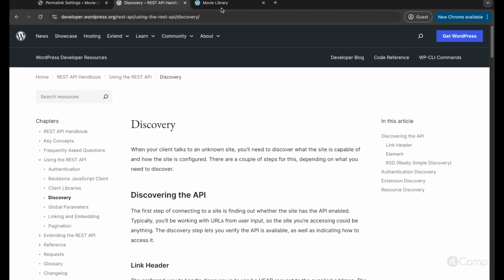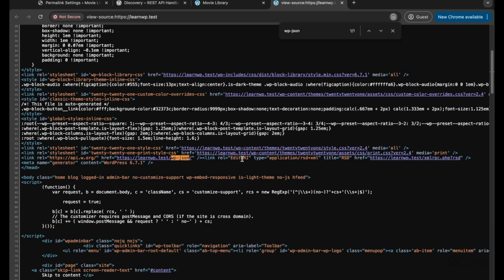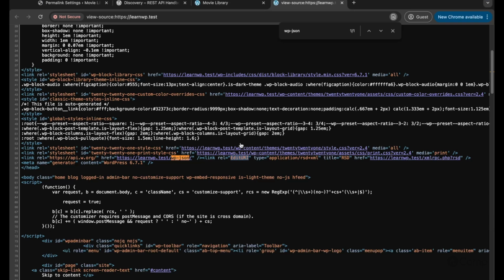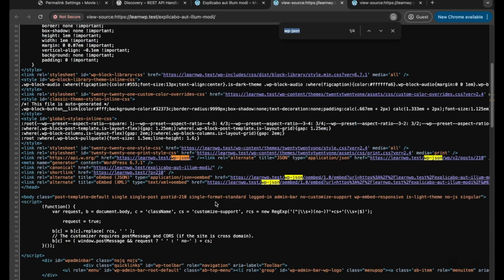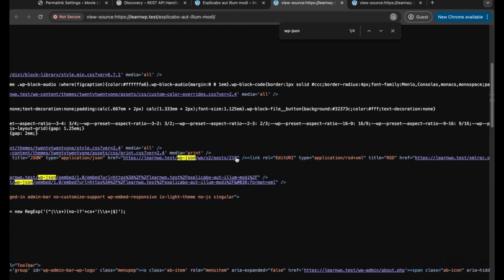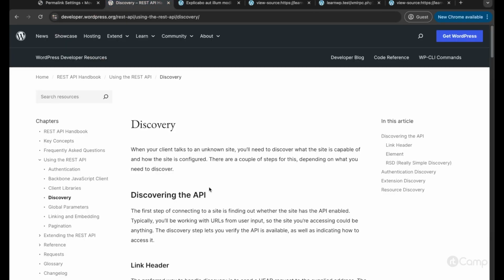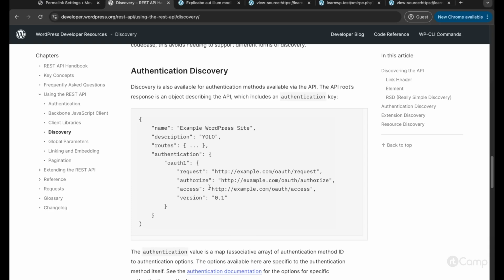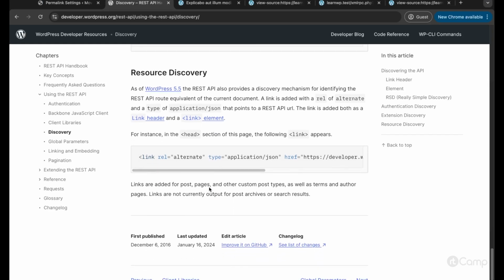More on REST API & Discovery API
In this video, we cover the Discovery API in WordPress, showing how to find REST API information in the page source and access URLs for posts and XML-RPC. We also explore how discovery reveals supported namespaces for accessing data via the REST API.

These videos are part of a curated course. For additional context and a better learning experience, we recommend going through the course here: {